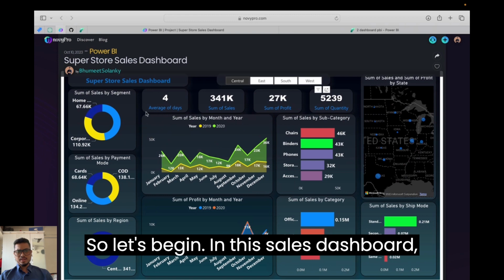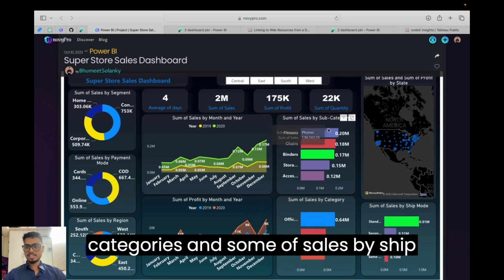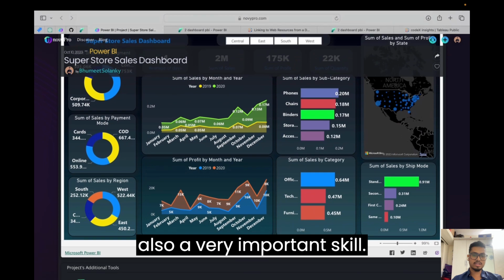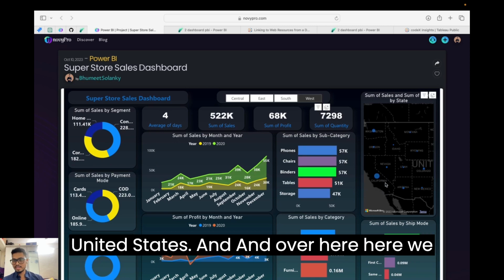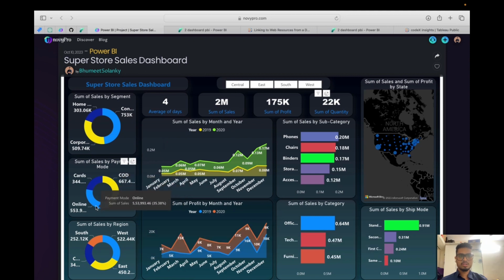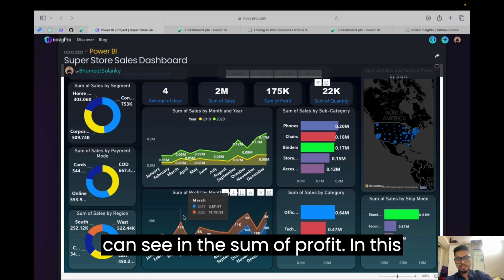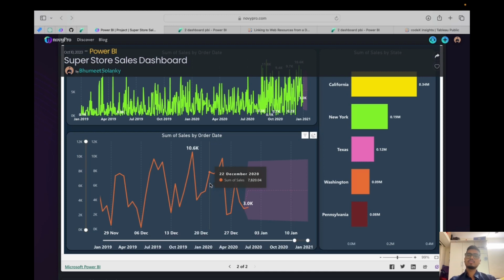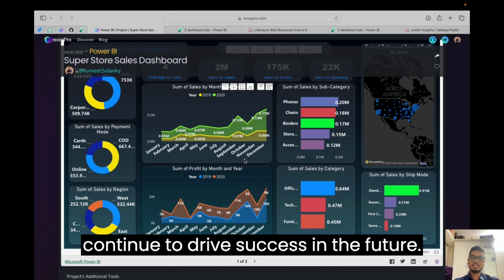Sales Forecast Power Bi Dashboard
Unlock the power of your YouTube analytics with our Super Sales Dashboard on Power BI! 📈 Dive into key metrics like video performance, revenue insights, audience engagement, and more. 🚀

👉 In this video, we'll guide you through the features, show you how to optimize your content strategy, and boost your revenue! 💰 Don't miss out—watch now and elevate your YouTube game!

Let's take your YouTube success to the next level! 🚀💡